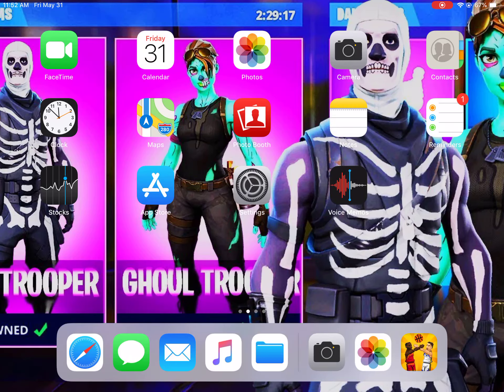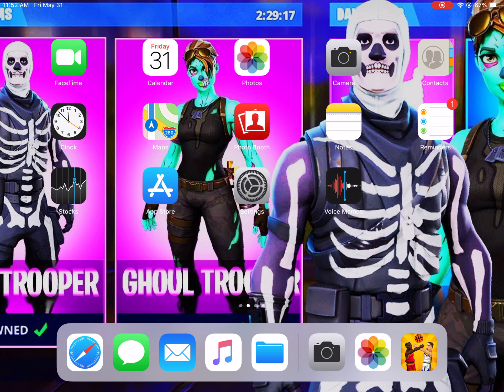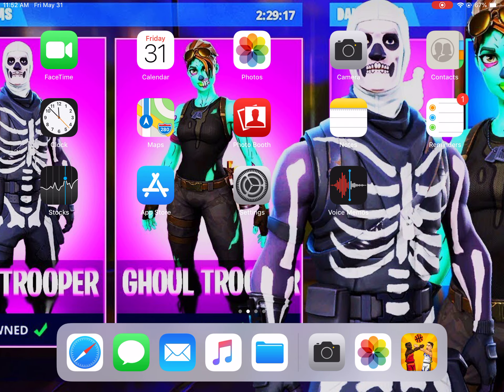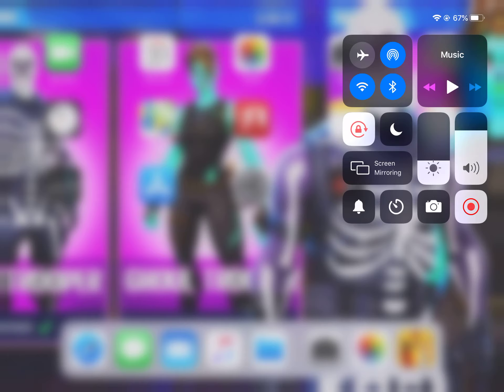Tutorial on how to screen record with the new iOS 12.3 update